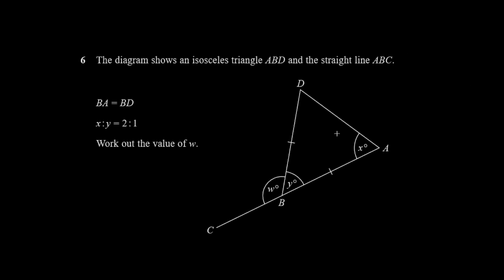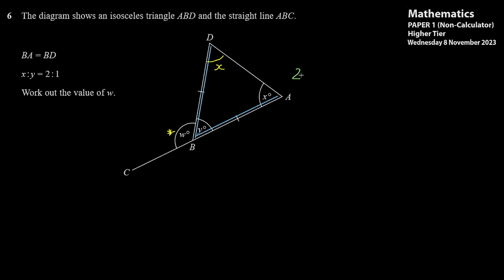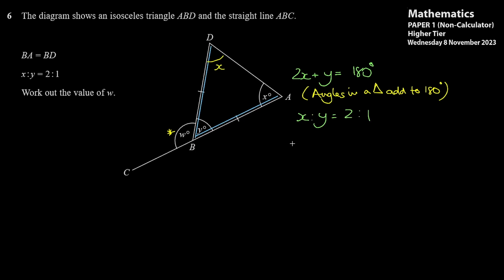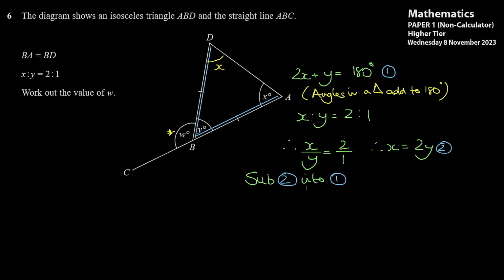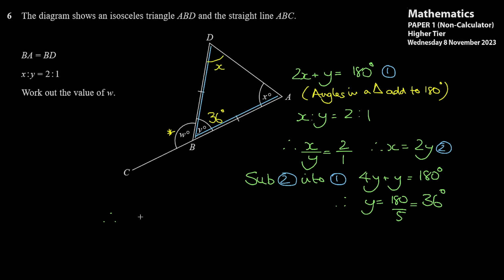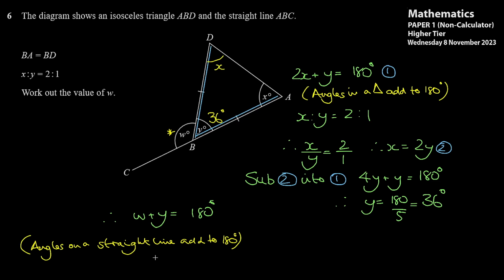P1 Q6 Triangles & Angles Edexcel GCSE Nov 2023